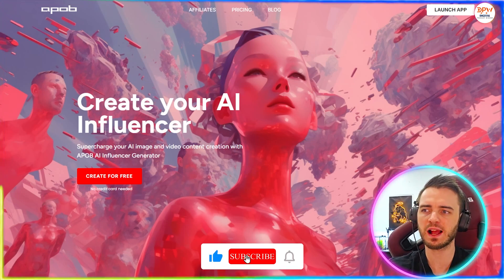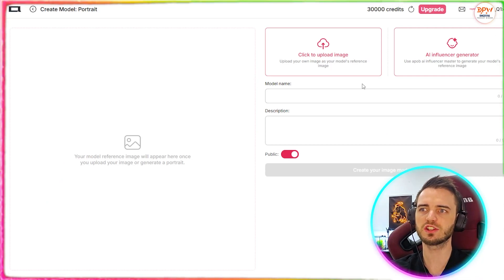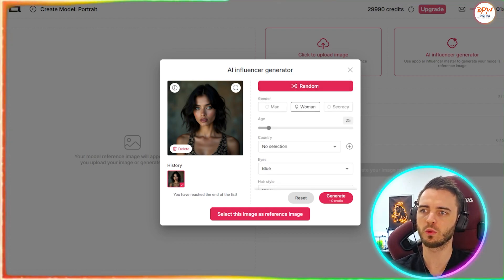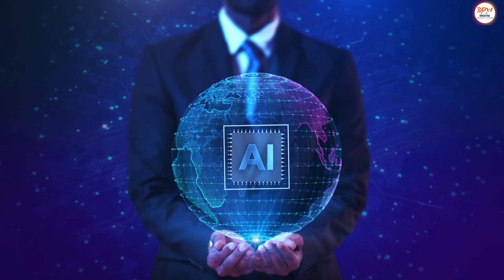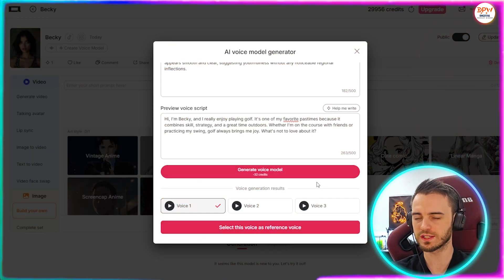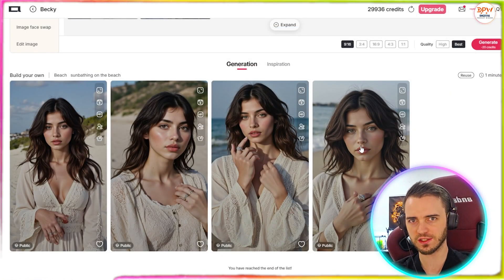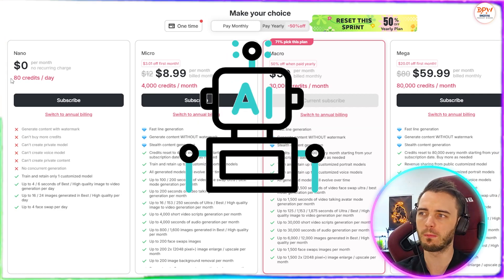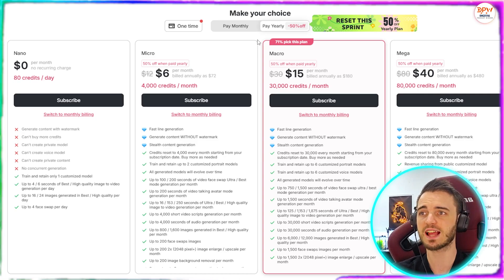The Best AI Influencer Generator: How I Made Real Money in Just 24 Hours!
Don’t miss out—transform your ideas into reality with APOB AI!

In this video, we dive deep into APOB AI – a powerful platform for creating realistic AI influencers. If you're looking to create your own AI influencer or AI avatar generator, APOB AI provides an easy-to-use interface to generate AI avatars and AI influencer videos. Whether you're a content creator or new to the world of AI influencers, this APOB AI review will guide you through its features and how to make the most out of this innovative platform.

APOB AI allows you to create everything from talking avatars to full AI influencer video making. It's perfect for anyone looking to explore the world of virtual YouTubers or AI-generated influencers. In this APOB AI tutorial, we’ll show you how to create AI influencers step by step and even walk you through creating your own AI influencer for free.

Want to know how to create an AI influencer for free? We’ll go through how to use APOB AI's free version to start generating AI avatars and videos without spending a dime. The AI influencer generator feature is an exciting tool that can help you design consistent, realistic AI influencer characters for your projects.

Plus, we’ll show you how to generate realistic AI influencers with specific features like AI voice models, eye colors, hair styles, and even custom AI influencer clothing. This tutorial covers everything from the basics of setting up your model to generating content like a pro.

Whether you're creating a talking avatar or exploring how to build a full-fledged AI influencer model, APOB AI is the best AI video generator you can use. Learn how to make an AI influencer, generate content quickly, and scale your brand with the best AI influencer generator available.

Don’t forget to check out APOB AI's affordable subscription plans, with options for scaling your influencer creation process. We’ll also highlight how to access APOB AI free credits, making it easy to explore the platform before committing.

If you’re ready to start creating AI influencer videos, this APOB AI influencer tutorial is the perfect place to start. We’re here to help you every step of the way – let’s create an AI influencer today!

0:00 - Intro: AI Is Replacing Traditional Content Creation
0:13 - What Is APOP? Overview of the Platform
0:33 - The VTuber Space Explained
1:03 - Explore Existing AI Influencers on APOP
1:35 - How to Create Your Own AI Influencer
1:43 - Step-by-Step AI Character Generation
2:54 - Naming and Modeling Your AI Influencer
3:18 - Linking to Social Media (Instagram & TikTok)
3:34 - Adding a Voice to Your AI Model
3:54 - Multilingual Voice Features and Lip Syncing
4:22 - Generating AI Voice Scripts and Audio
5:01 - Voice Comparison and Selection
5:39 - Finalizing and Testing the Voice Model
5:55 - Editing Images and Generating Content
6:12 - Customizing Backgrounds and Filters
6:34 - Editing Clothing and Visual Customization